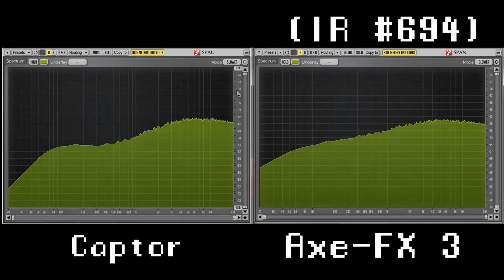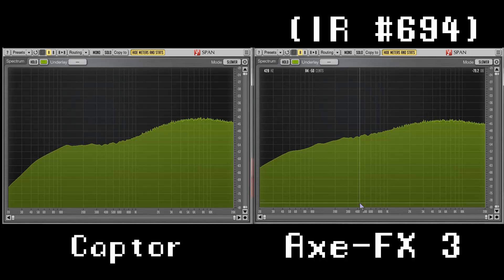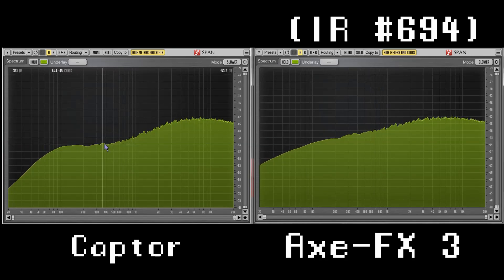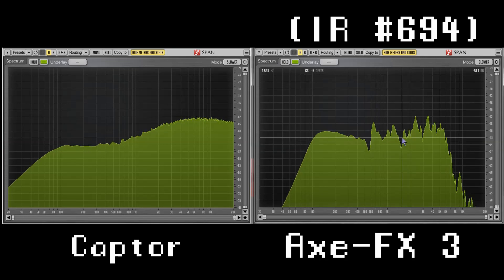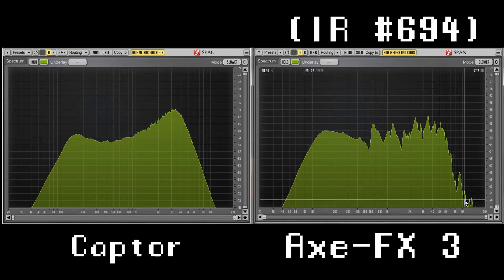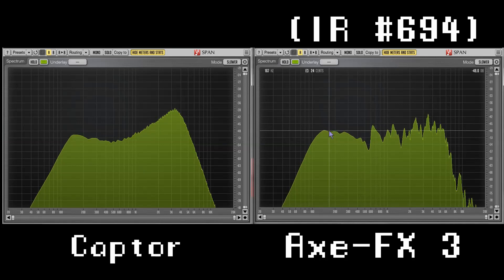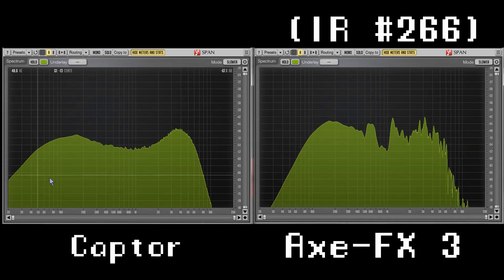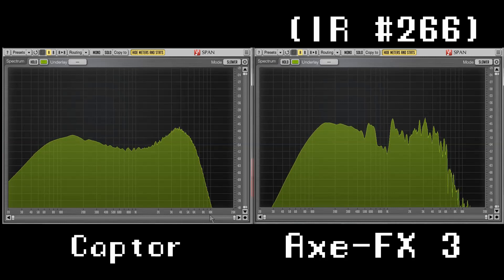Amp Vault - Two Notes Torpedo Captor review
Amp Vault Episode 4:

Two Notes Torpedo Captor

In this video, I review the Torpedo Captor.

Appendix:

For the cleans, I used my Marshall on the clean channel (obviously), for the distortion, I used OD2 Channel.
I personally prefer this over the newer iteration because of the Phantom Power. The newer one needs an external power supply. I can totally see the benefits of the switchable impendance and the selectable IRs, but for me the missing phantom power is a deal breaker!

You can follow my band Nightbearer and order our debut LP "Tales Of Sorcery And Death" as well as our EP„Stories from beyond“ and some awesome Merch via PN on: